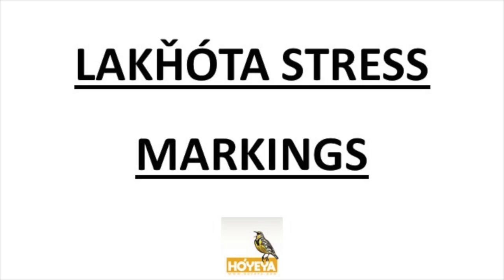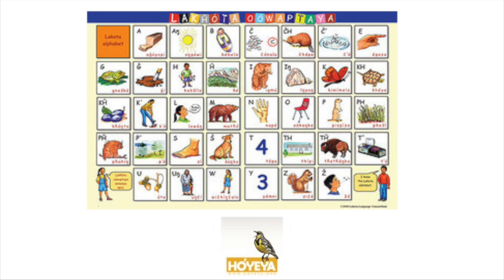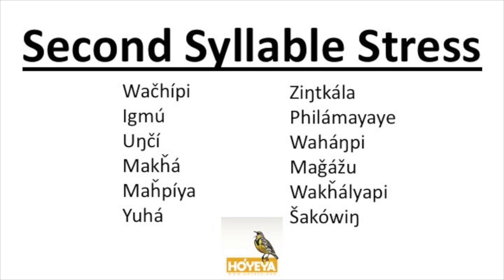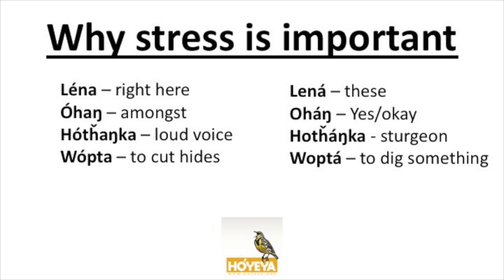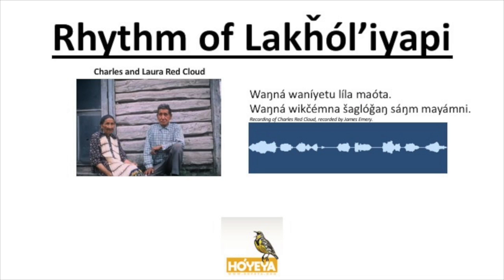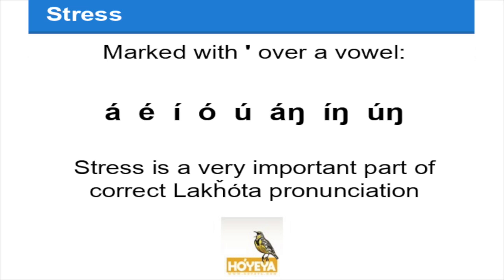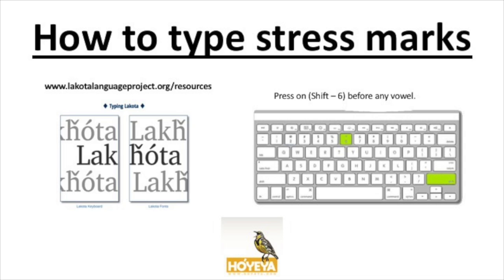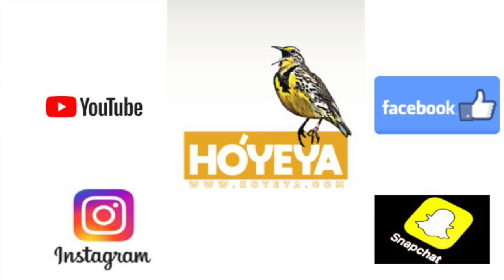Intro to Lakota Stress Markings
Introduction to Lakota stress marks used in written Lakȟóta: what they are, how to identify them, how to use them, and why they're important.